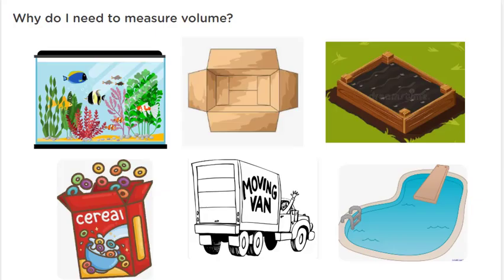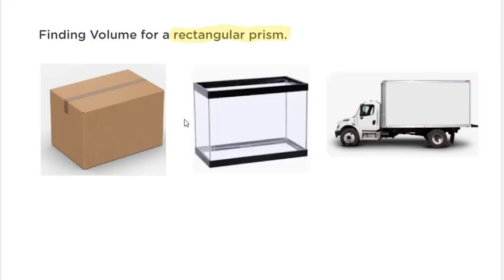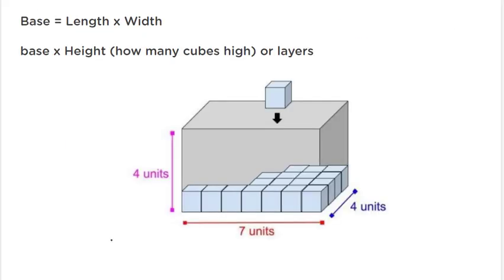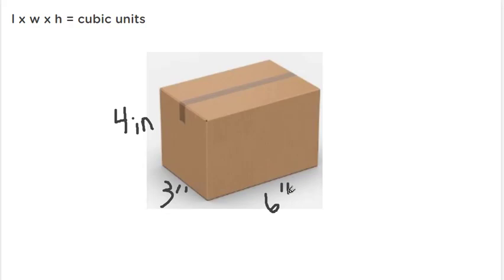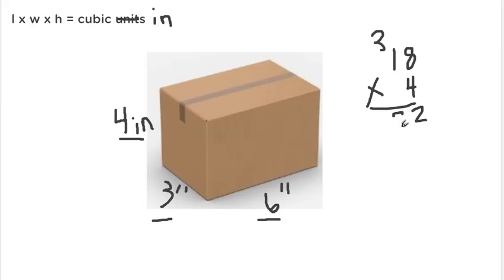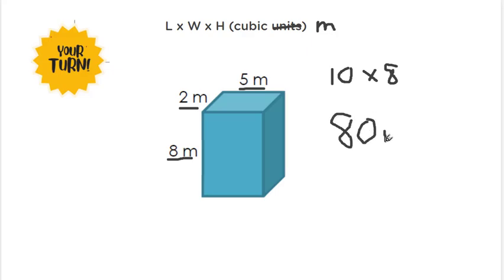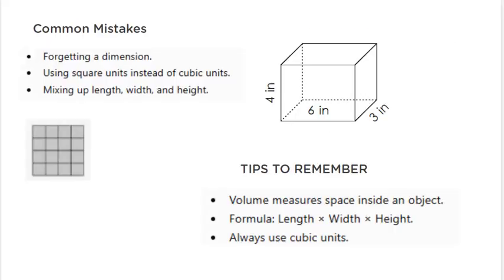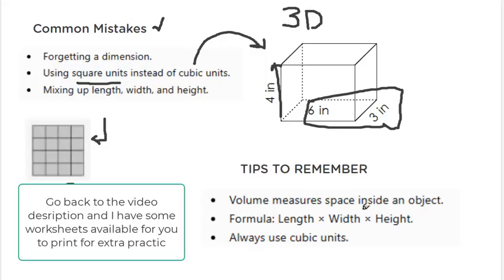Finding the Volume of Rectangular Prisms / MATH PLUS / Where math makes sense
In this video I will teach you how to find the volume of a rectangular prism.  Why do we measure this?